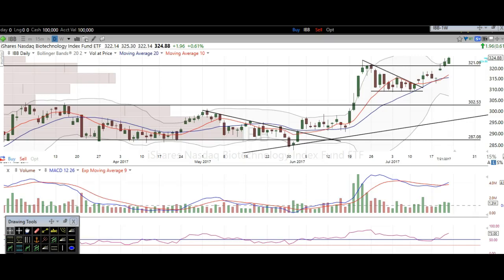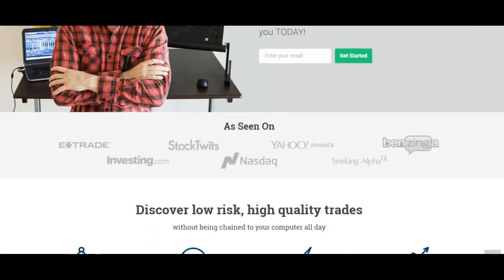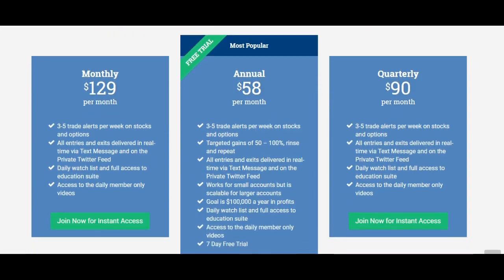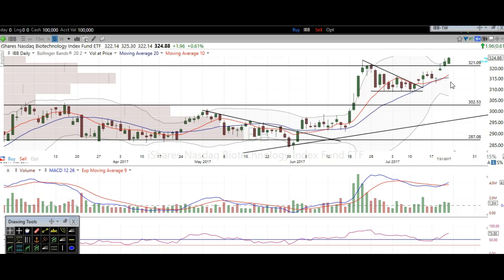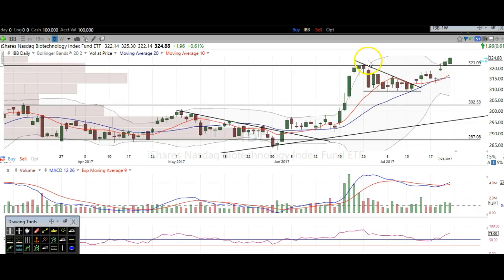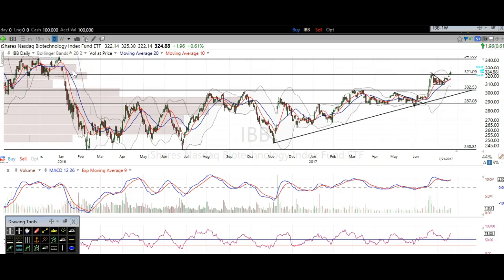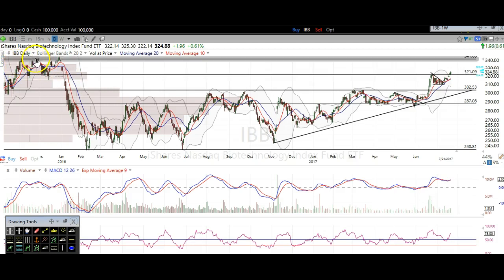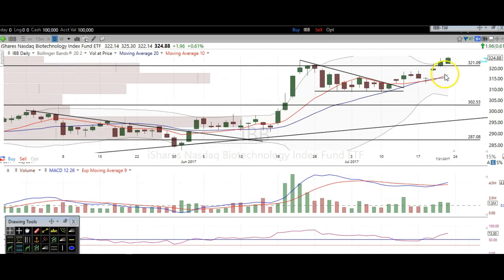7/23/17 How To Trade Biotech Stocks: $IBB $XBI $GILD $CELG $